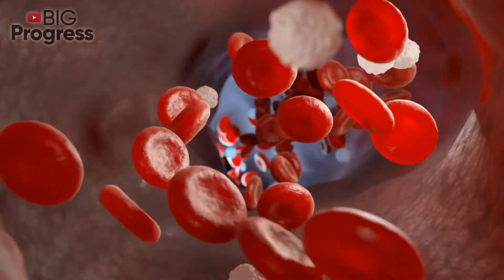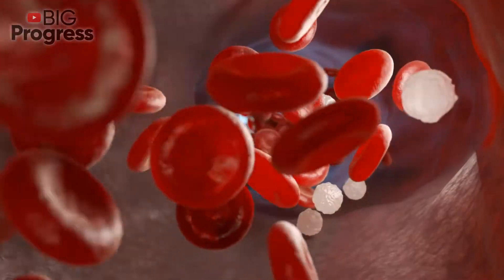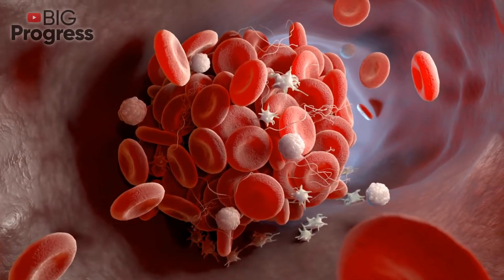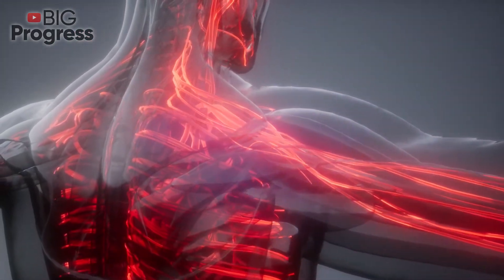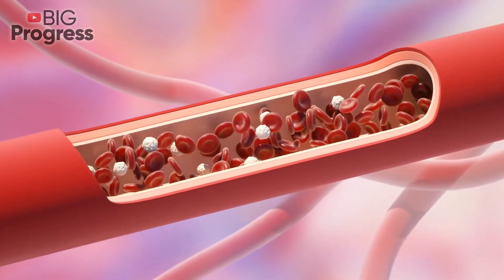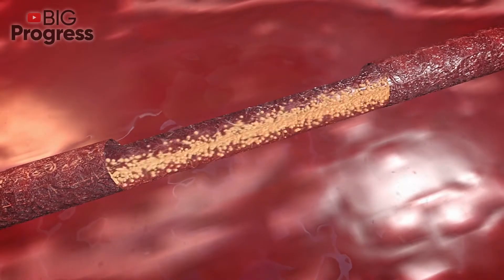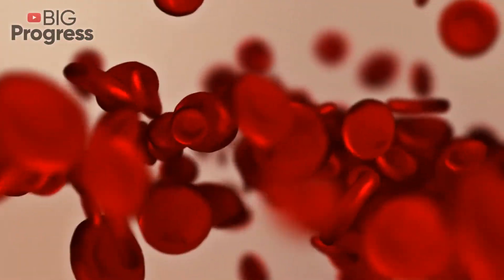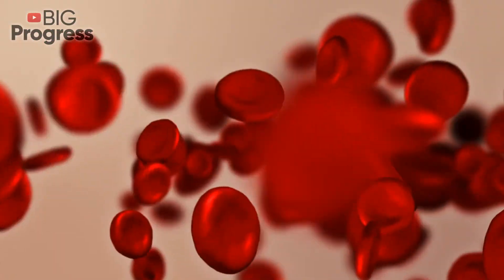What You Need to Know About Your Blood Oxygen Level